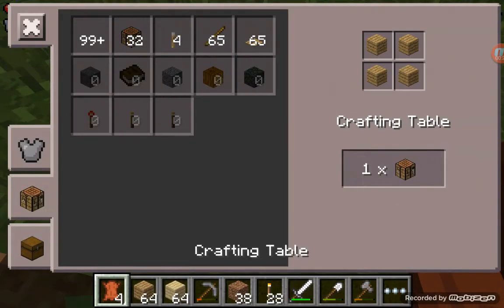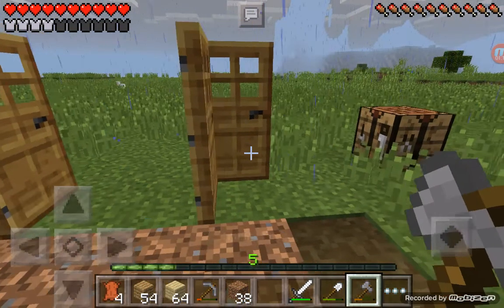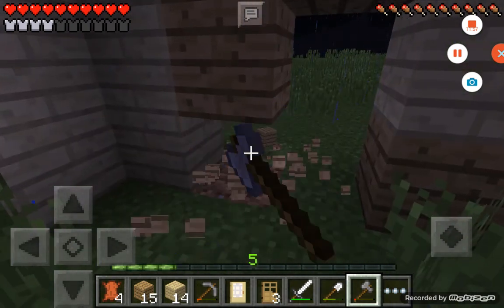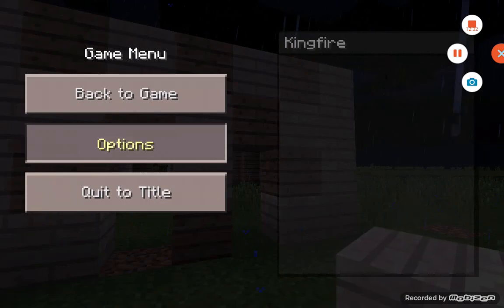Minecraft #2 Mud Room